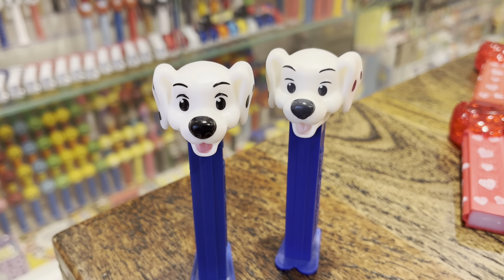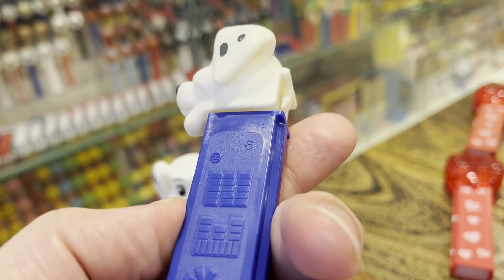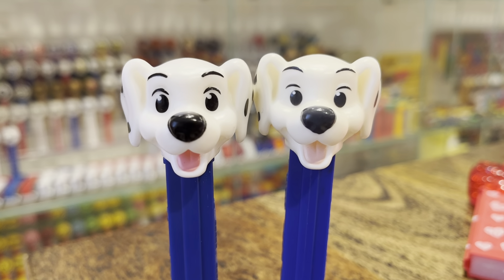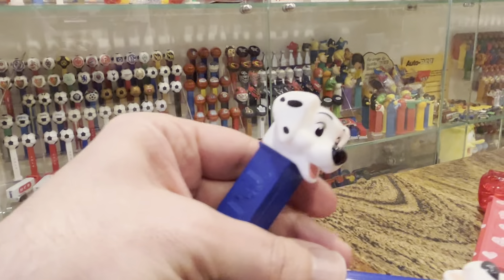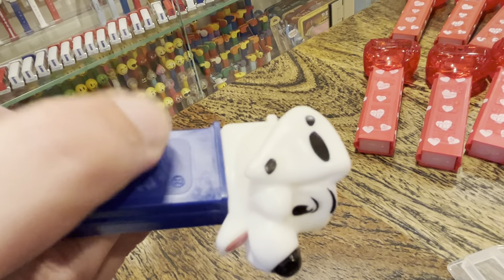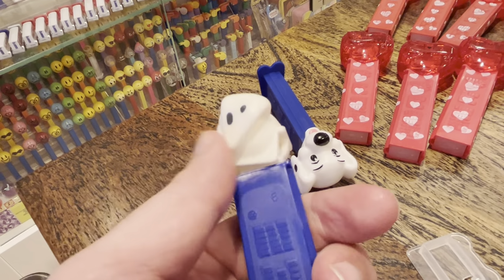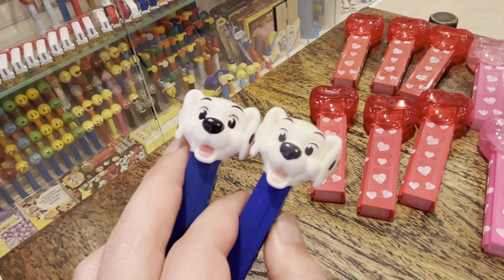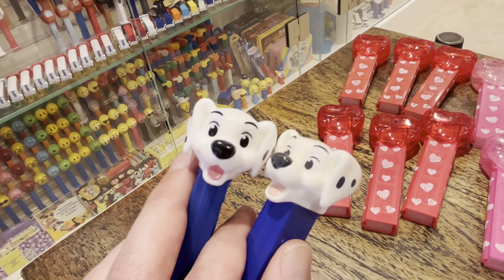PEZ Dalmatians - Version B variations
Seriously, just two variations?  Surely we could 99 more, and then make a coat out of them all.
Check these suckers out. Europe and USA versions?  Do you have others?  Are mine the norm?
What say you?!  Woof woof!